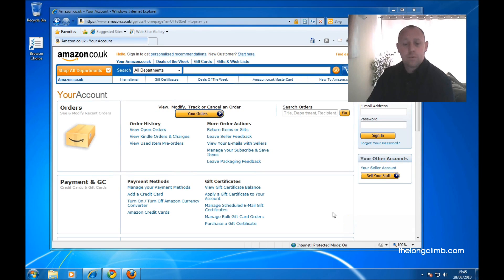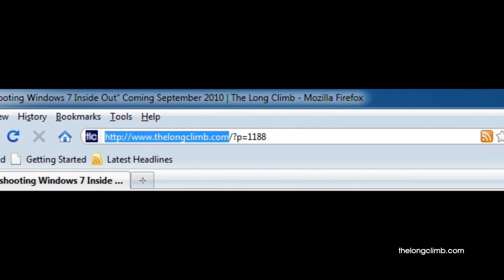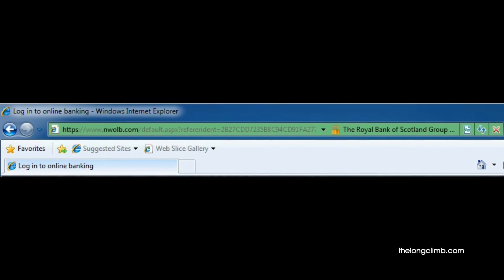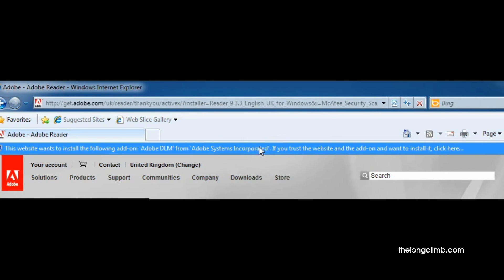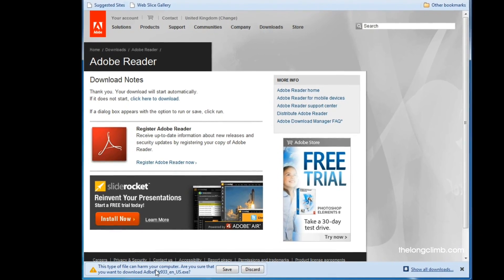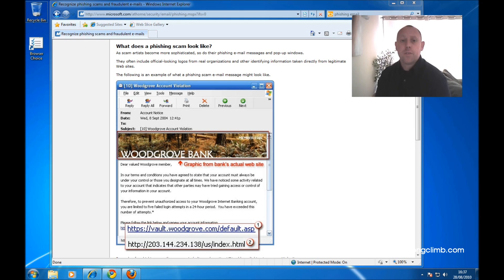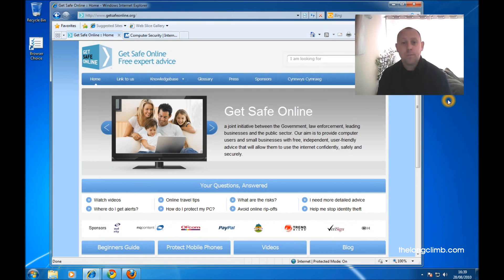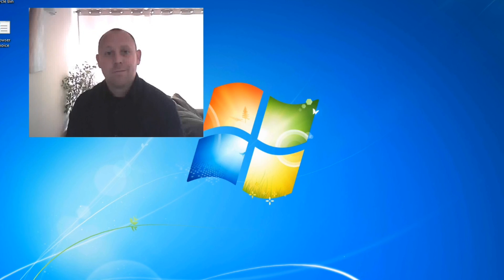How to Stay Safe Online - PC Security from TheLongClimb.com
A guide for computer users of all abilities on how to keep yourself and your personal and financial information safe when you're using the Internet.

Presented by Mike Halsey, the author of "Troubleshooting Windows 7 Inside Out" from Microsoft Press.